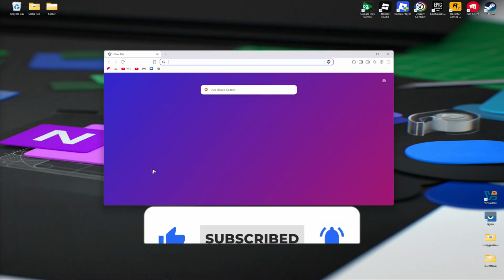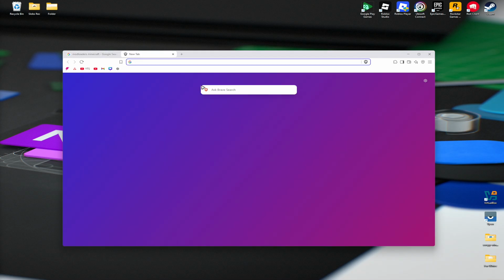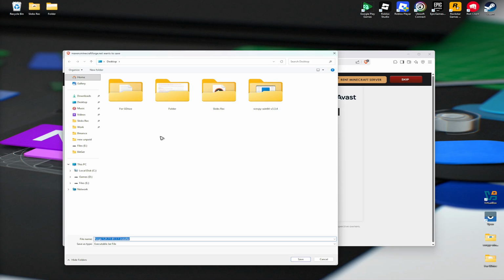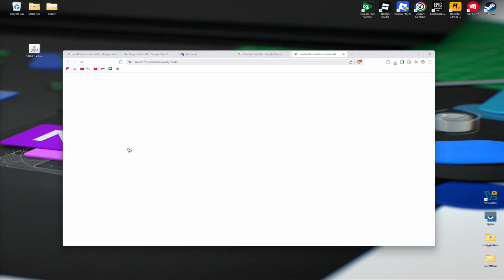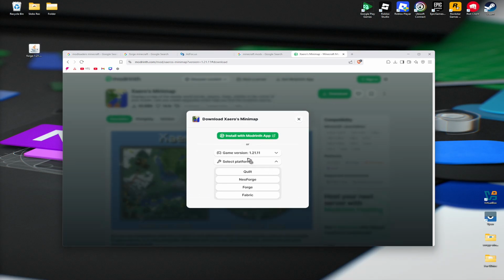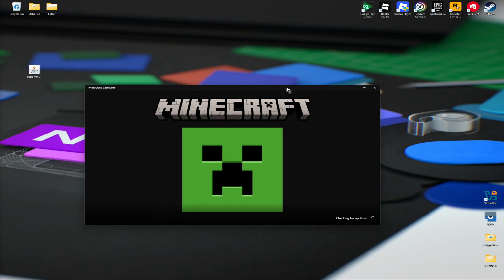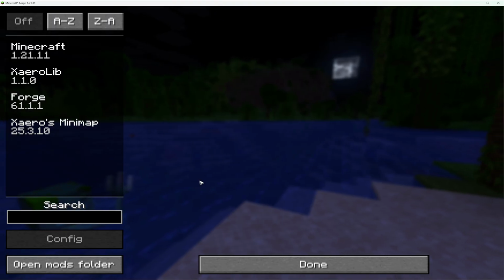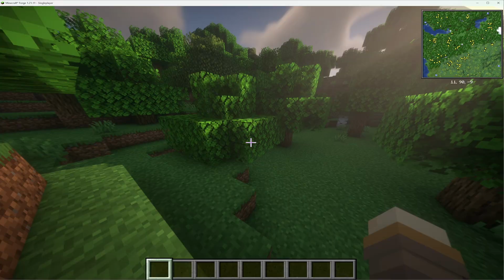How To Download Minecraft Mods (Full Guide 2026)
How To Download Minecraft Mods

In this video, I will show you how to download Minecraft mods safely and correctly for Minecraft Java Edition. Mods allow you to add new features, gameplay mechanics, performance improvements, and visual enhancements to your game. I’ll explain where to find trusted mod websites, how to choose the correct Minecraft version, and how to download the proper mod file format. This tutorial works for the latest Minecraft Java 2026 version and is compatible with both Forge and Fabric mod loaders. If you are new to modding or unsure which files to download, this step-by-step guide will help you avoid common mistakes and keep your Minecraft installation safe.

00:00 Introduction
00:10 How To Download Minecraft Mods